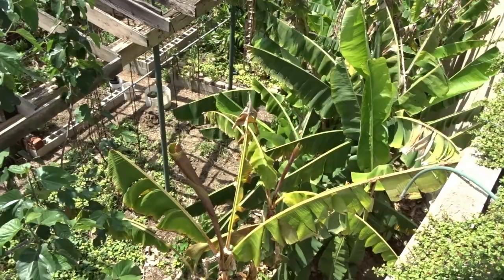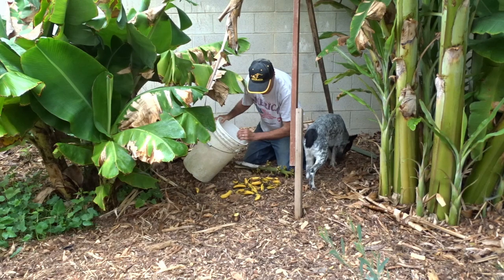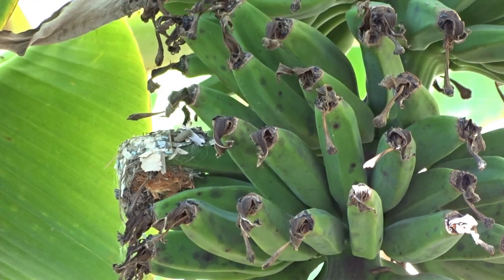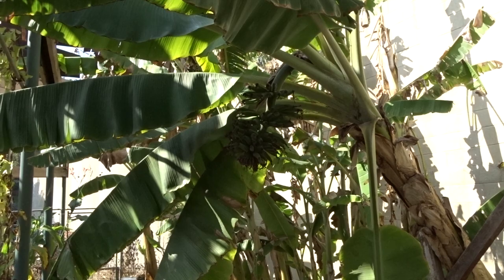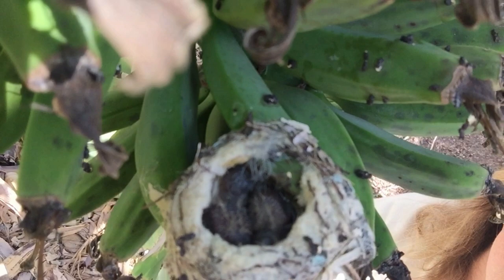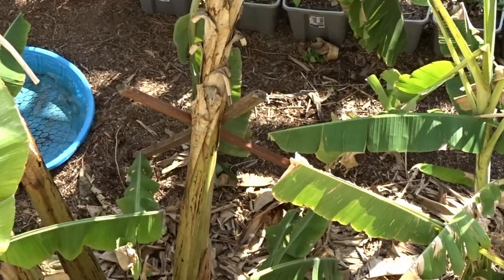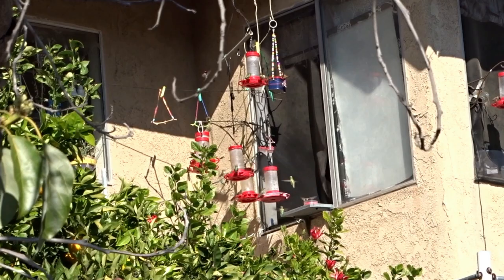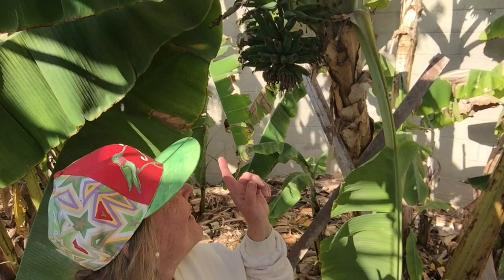Bananas Falling as Mother Hummingbird Nest on Banana in Garden Feeding Babies - Recipe Brings 1000's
UPDATE: Hummingbirds nesting and feeding babies, all over, this one Never Seen Before! A Mother hummingbird built a nest on a banana in the vegetable garden and is raising babies.  Simple Recipe brings 1000's, and Hummingbird built a nest right on my kitchen window, I have so swing the feeder in the house with nest to clean daily.  Smart mother bird, made this nest out of the rain, under shelter with a great supply of food so close.

SAVED Hummingbird Nest on Bananas Feeding Babies EASY Recipe Brings 1000's Migrating Birds to Garden